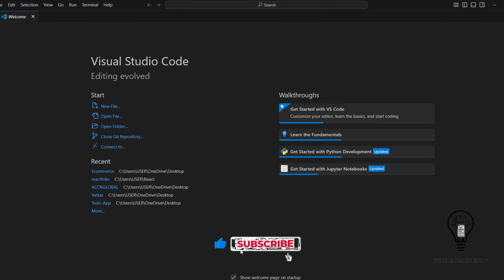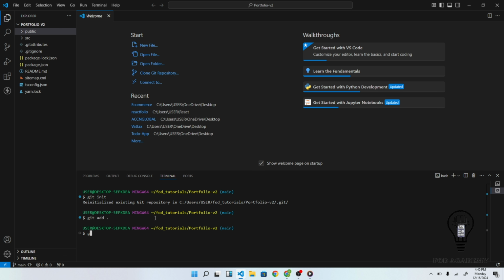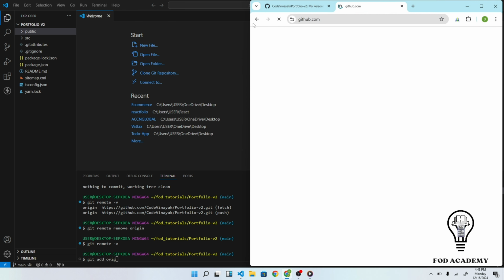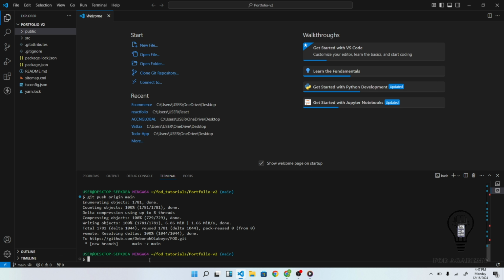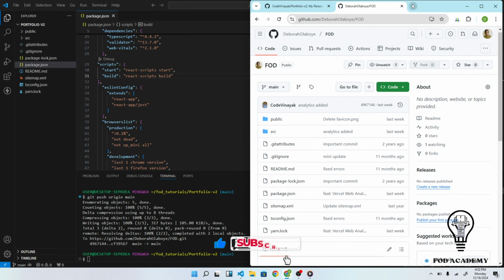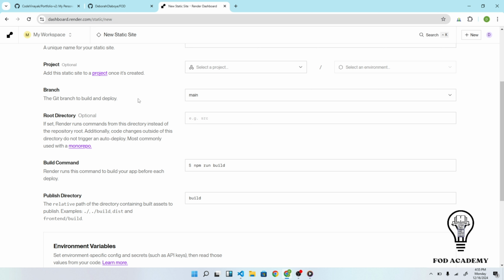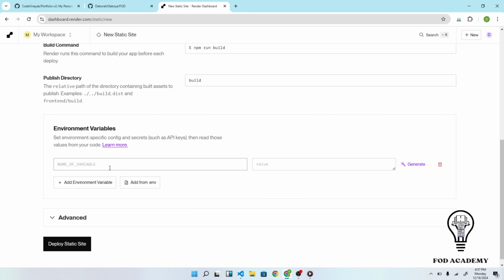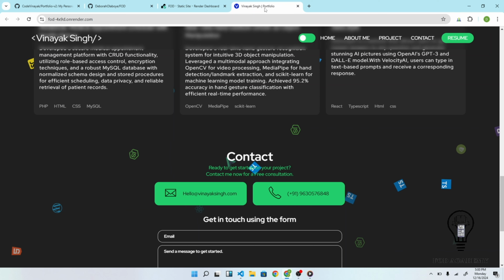The Easiest Way to Deploy React App on Render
Learn the easiest way to deploy your React app on Render in this tutorial. Perfect for beginners and experienced developers.